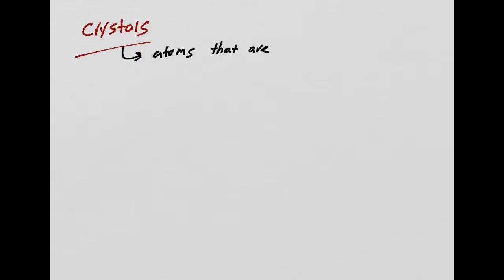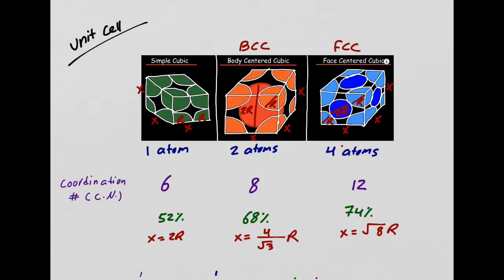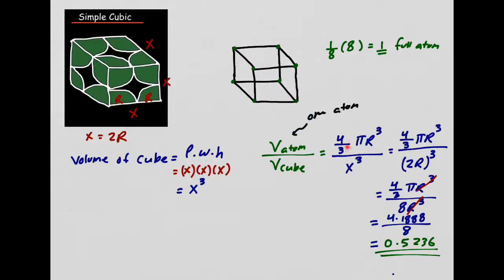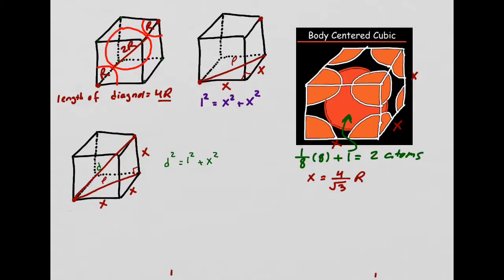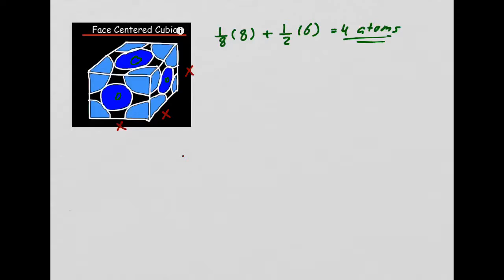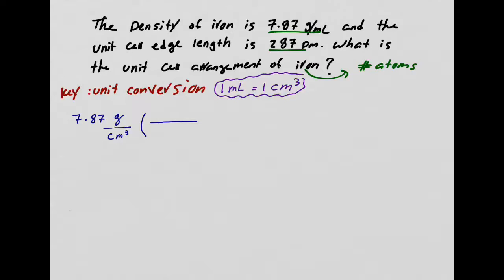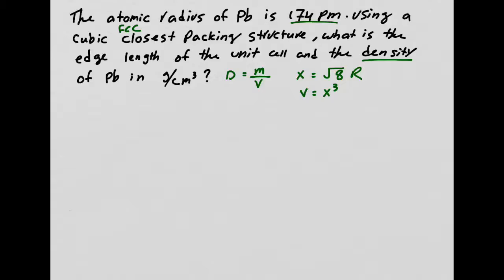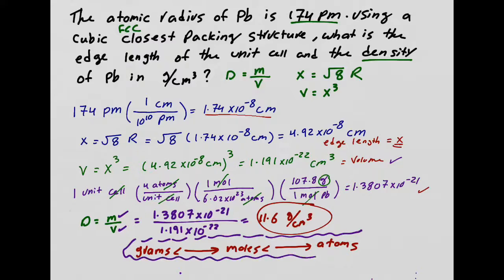Chem 1B Lab-Crystals and Unit Cells